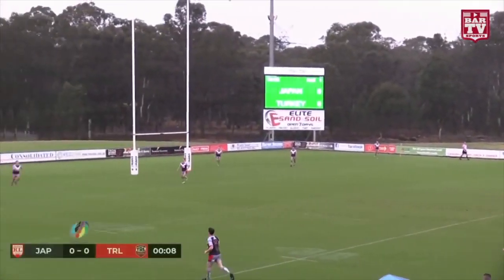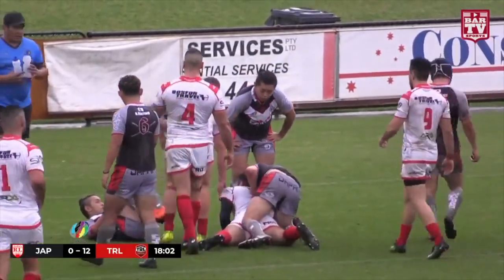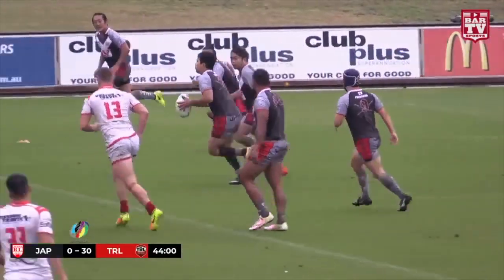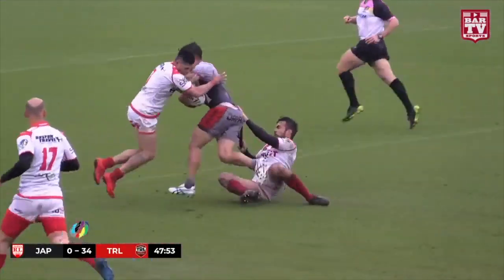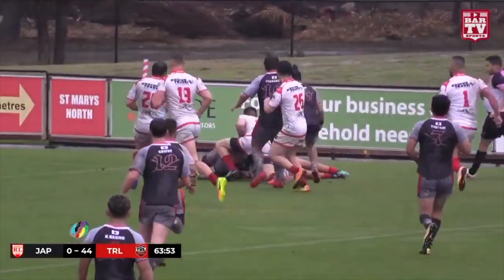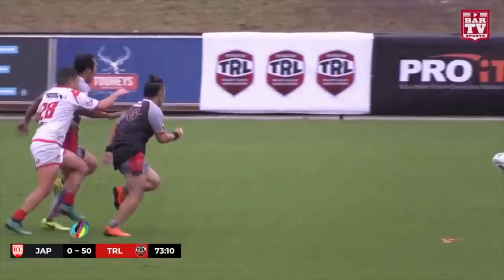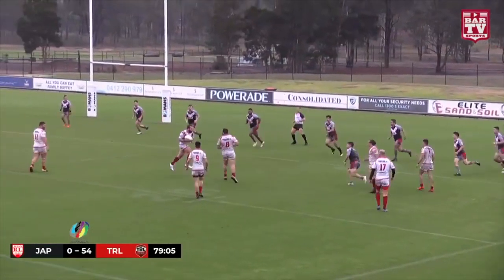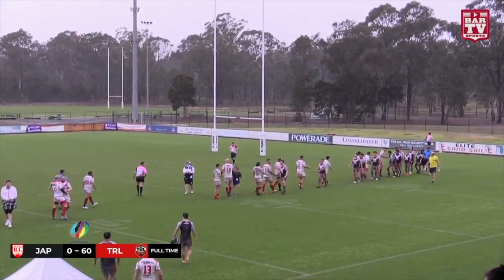RLENWC 2018 Game 2 highlights Japan 0 V 60 Turkey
5 October 2018
St Marys Sydney Australia